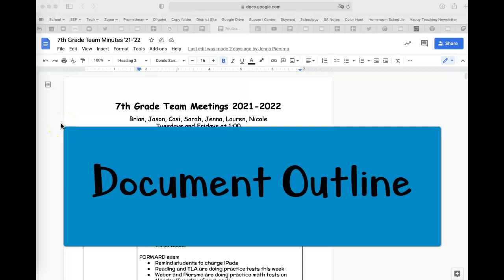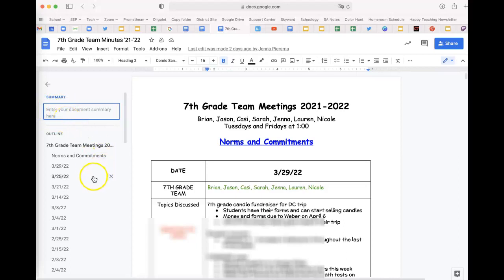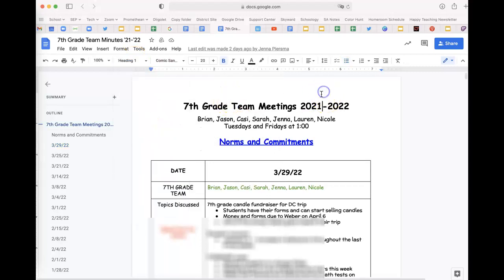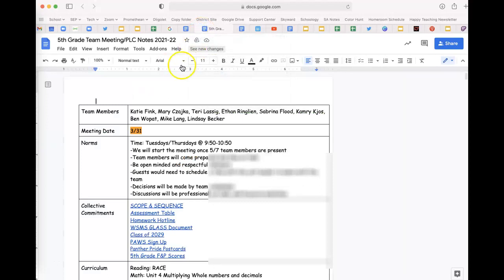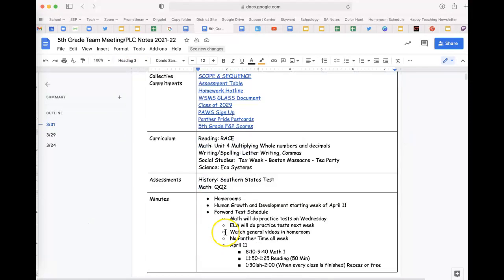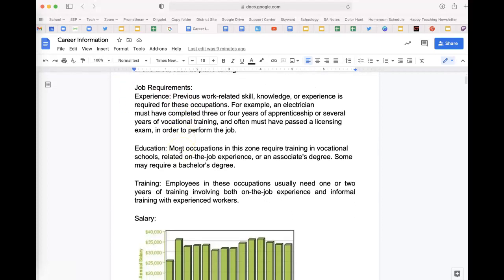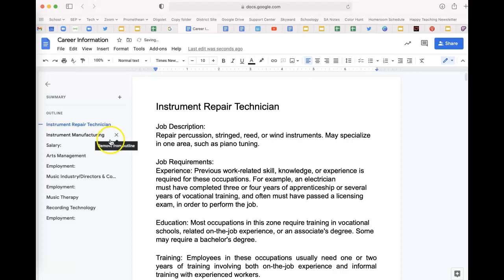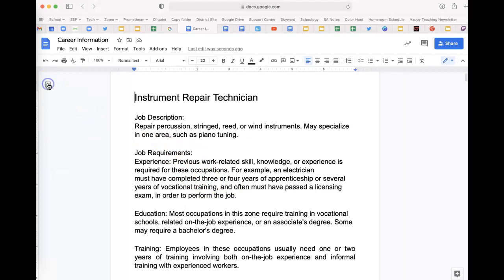Document Outline in Google Docs